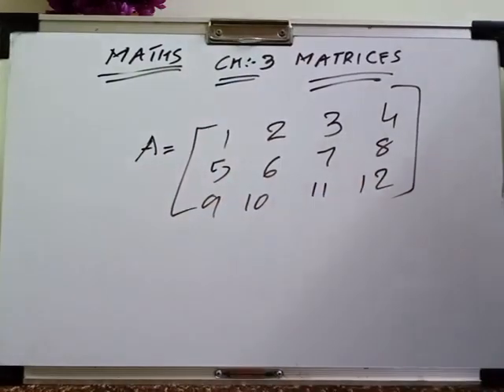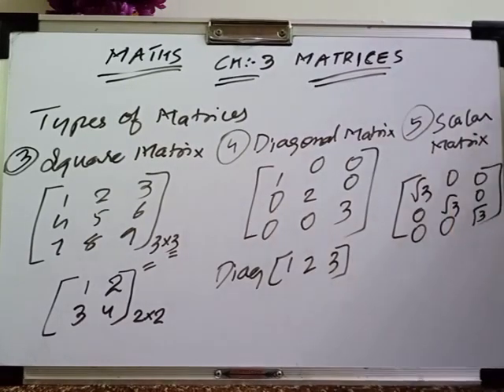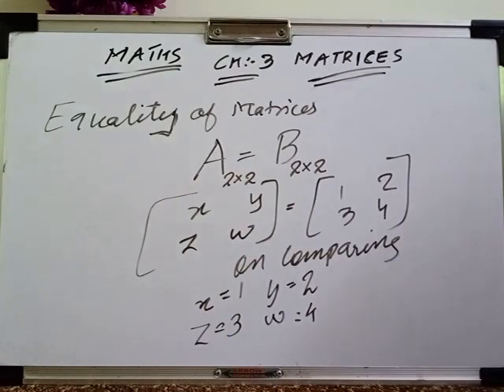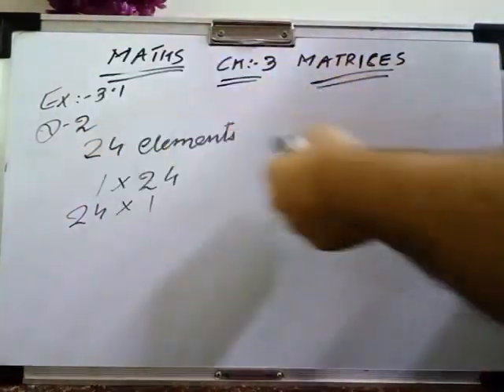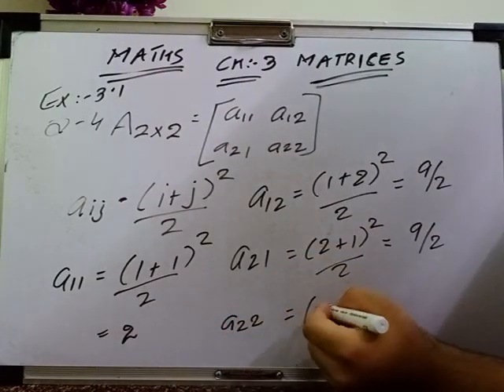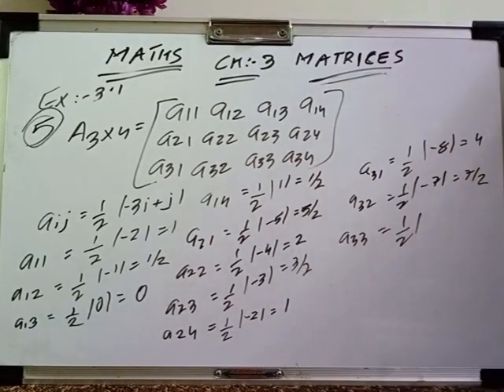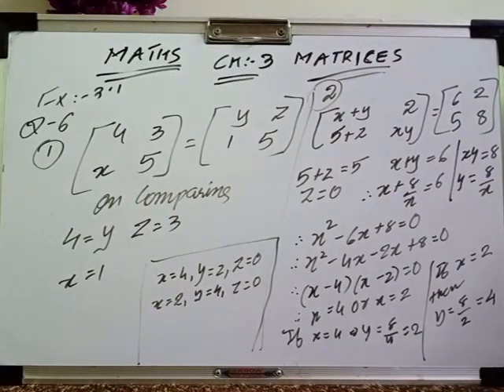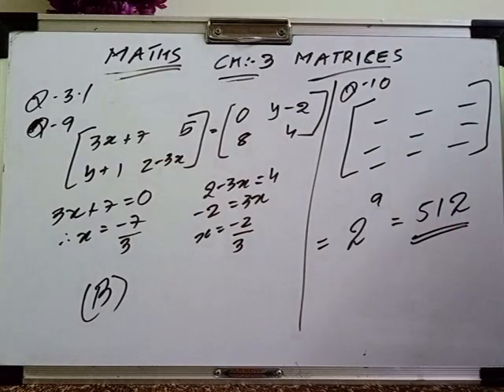STD - 12 SCI. - EM - MATHS - CH. 3 MATRICES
INTRODUCTION, ORDER OF MATRIX, TYPES OF MATRICES, EQUALITY OF MATRICES AND SOLUTION OF EX : 3.1 FULL

ENGLISH MEDIUM OTHER EDUCATIONAL VIDEO LINK